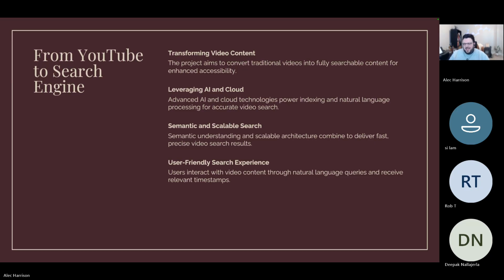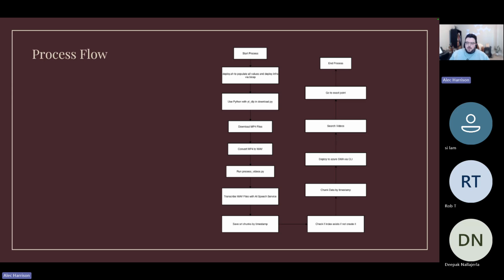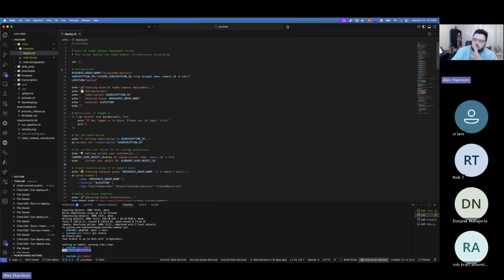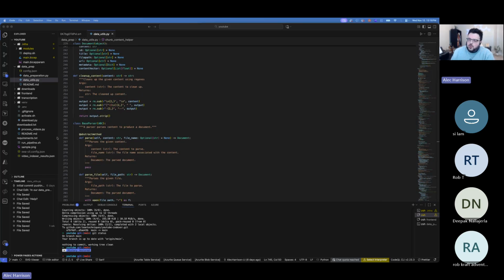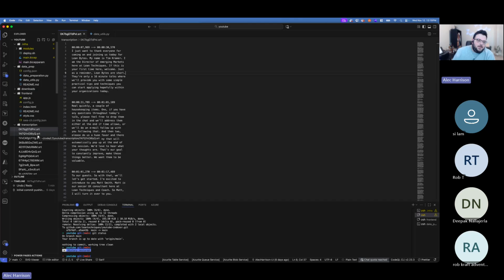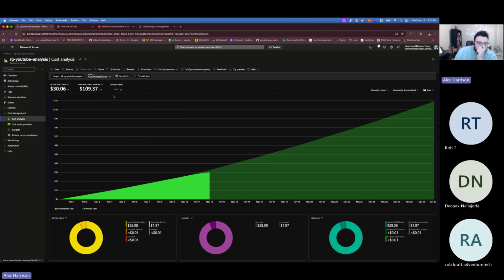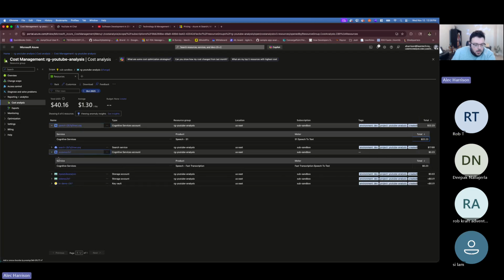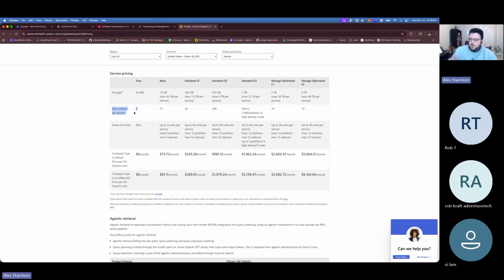Making YouTube Content Searchable